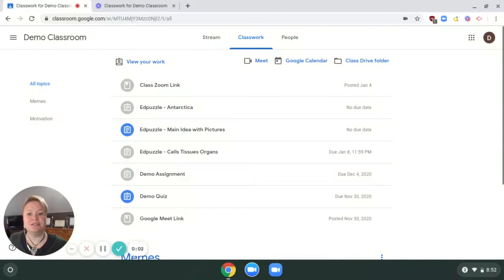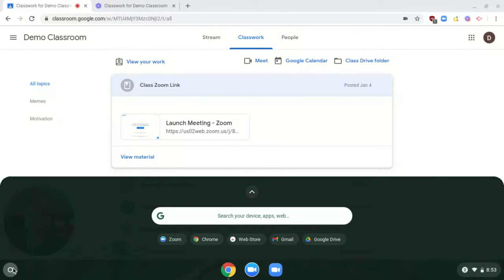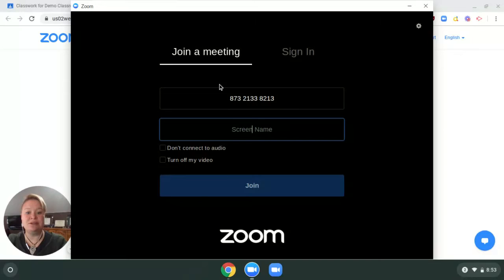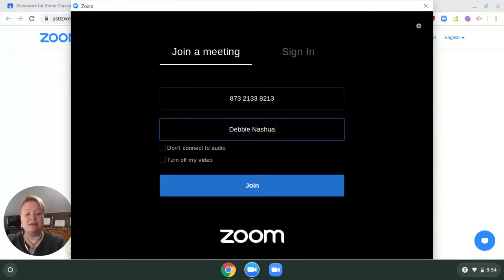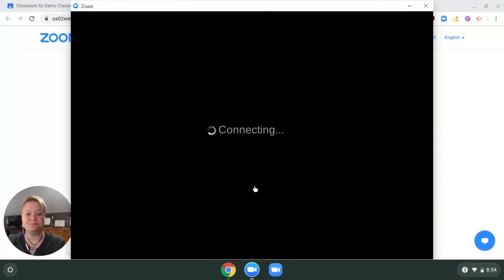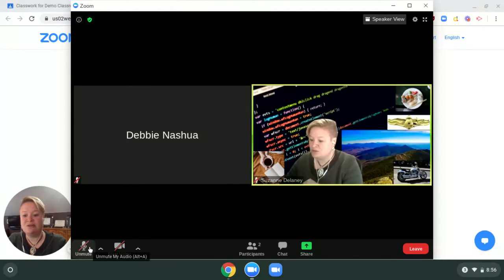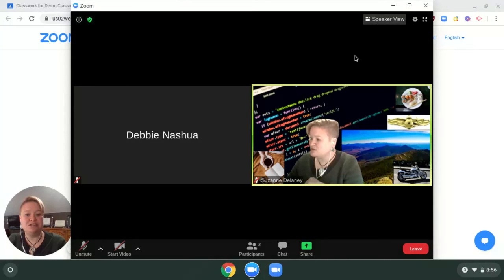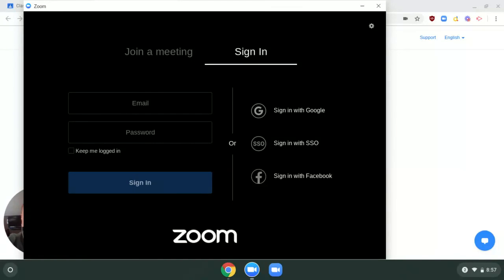Using Zoom for Remote Learning -- English